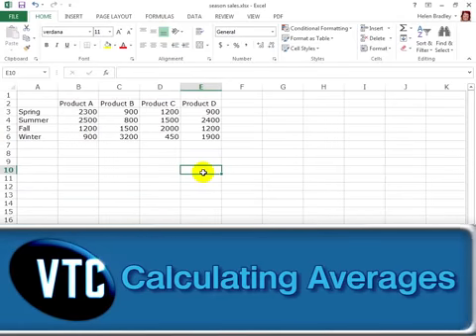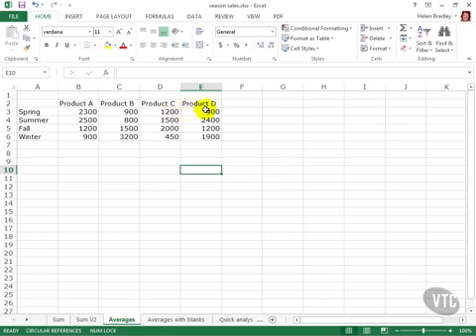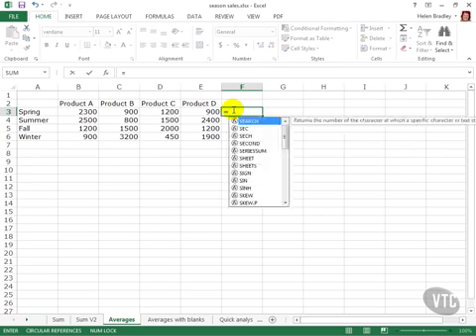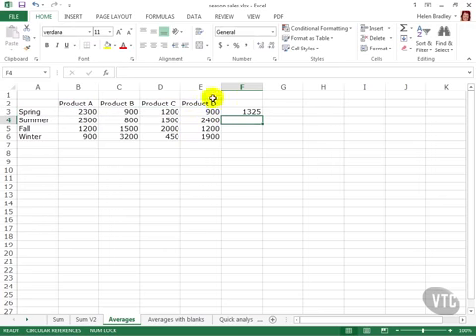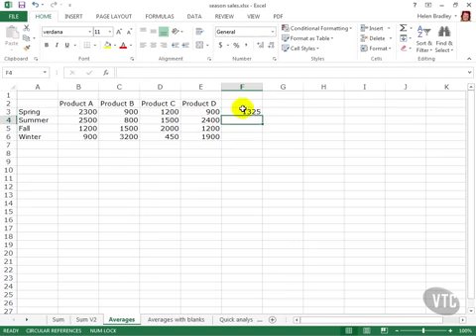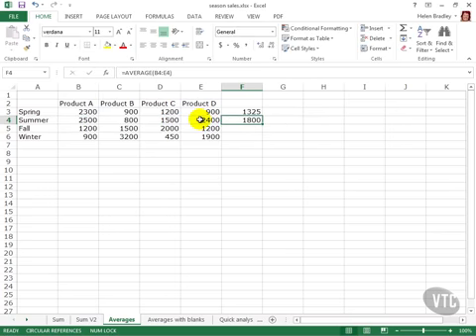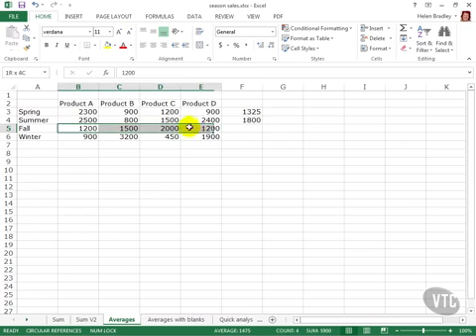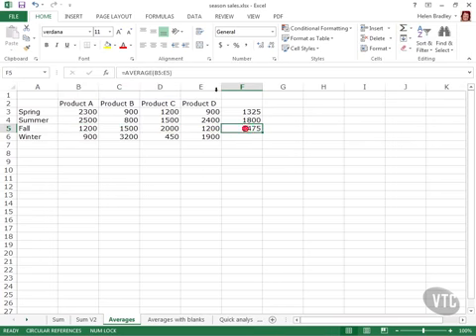Microsoft Excel 2013 Tutorial 28 Calculating Averages